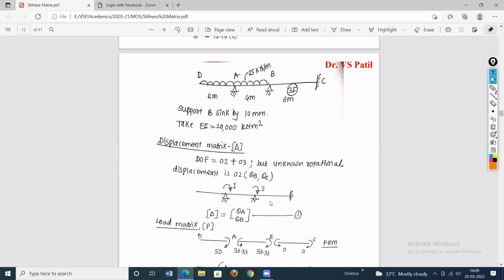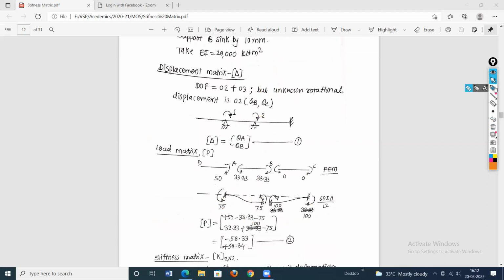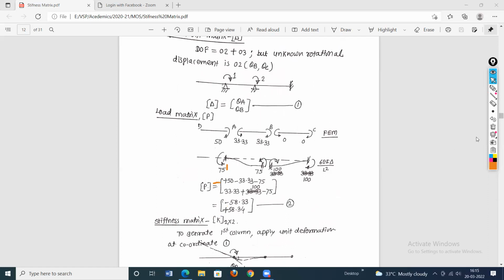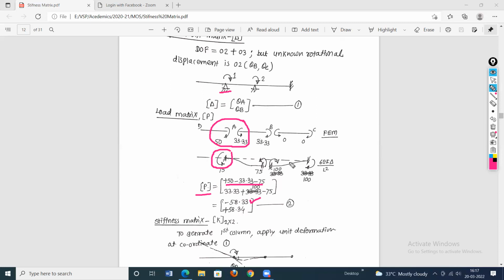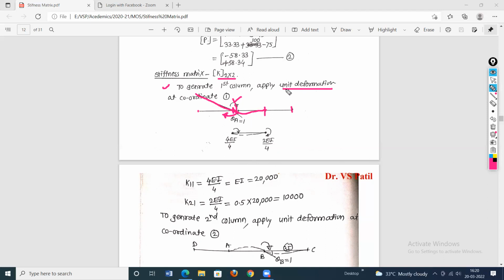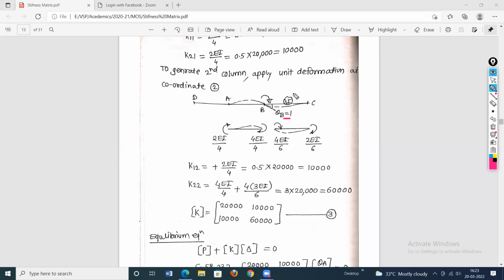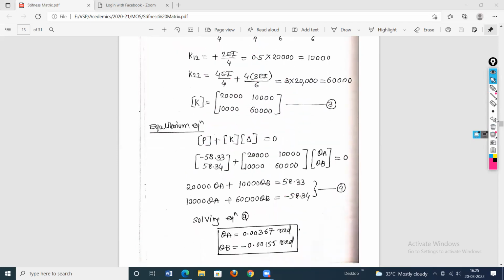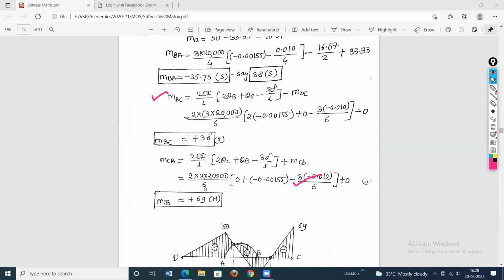Stiffness Matrix method of analysis- Part 5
Analysis of continuous beam using stiffness matric method. Beam with sinking of support is analyzed.